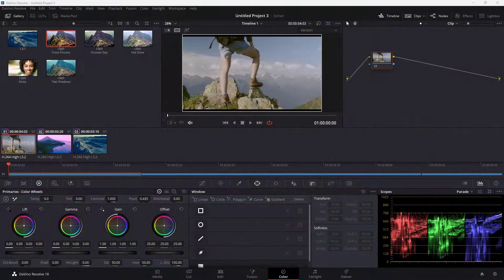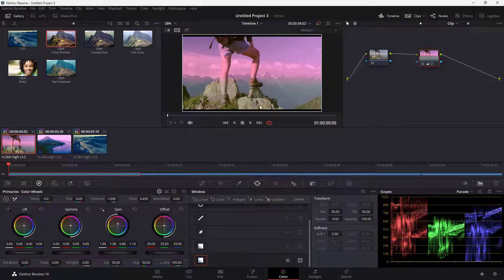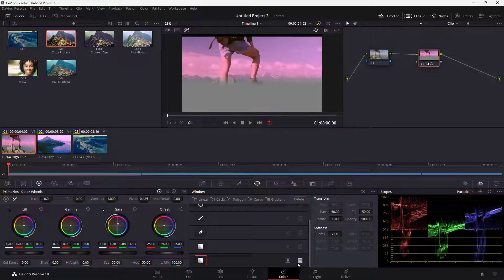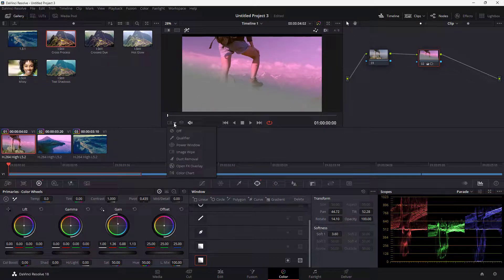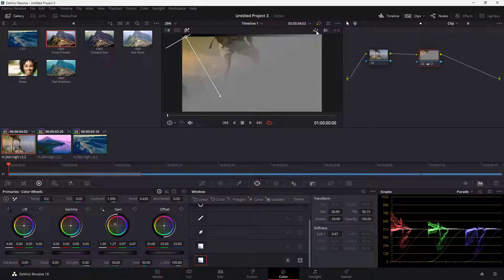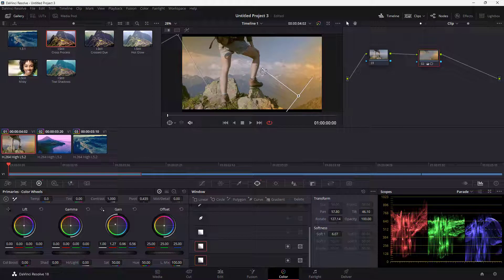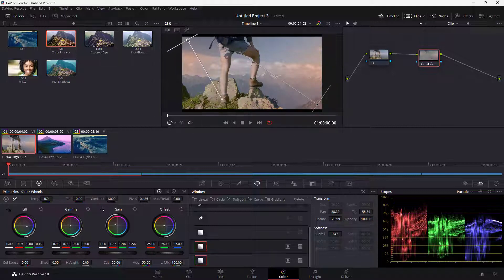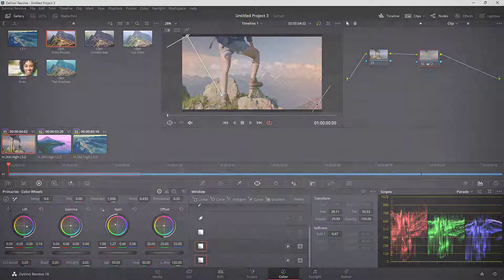Davinci Resolve Tutorial - Lesson 93 - Power Window Gradient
In this tutorial, we will be discussing about Power Window Gradient in Davinci Resolve